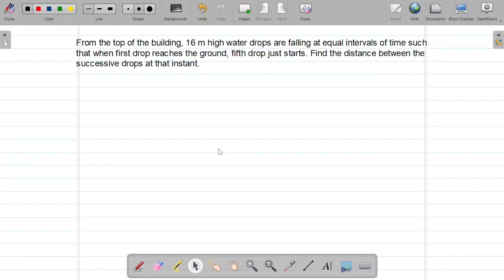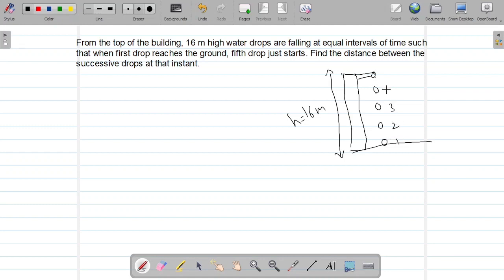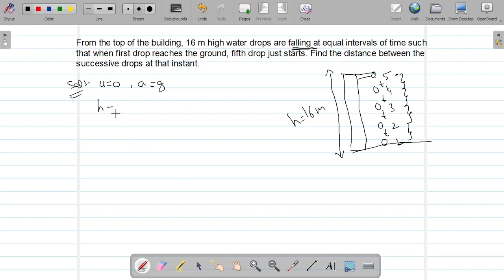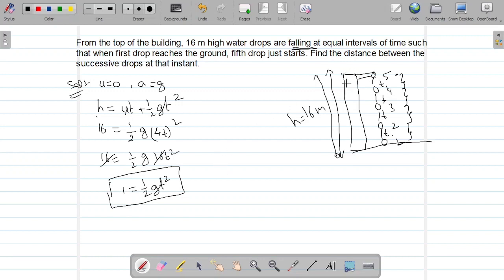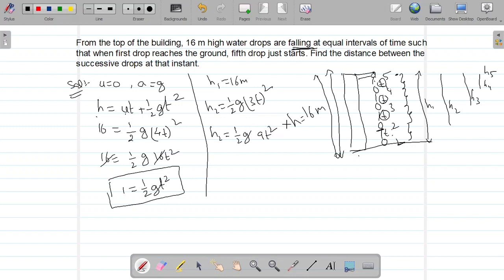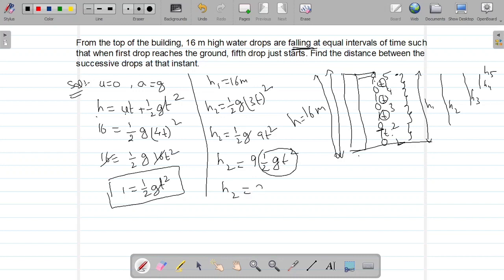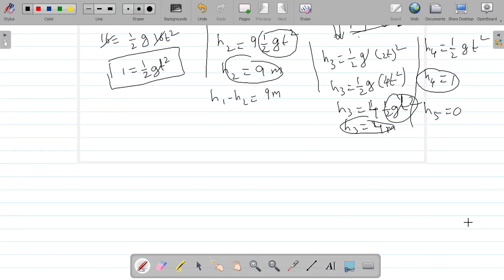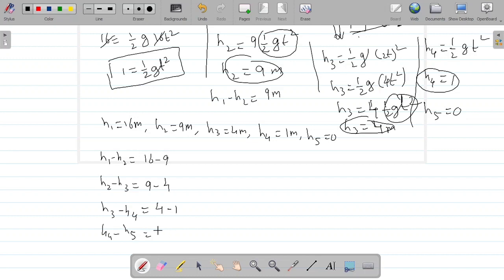From the top of the building, 16 m high water drops are falling at equal intervals of time such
From the top of the building, 16 m high water drops are falling equal intervals of time such that when first drop reaches the ground fifth drop just starts. find the distance between the successive drops at that instant.